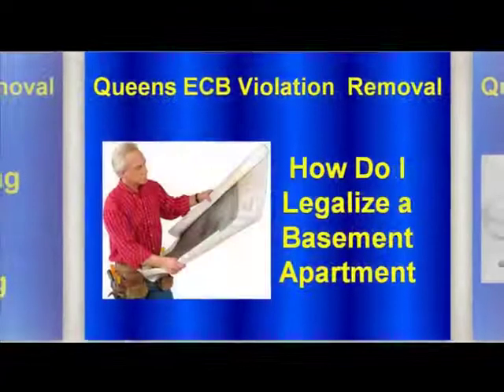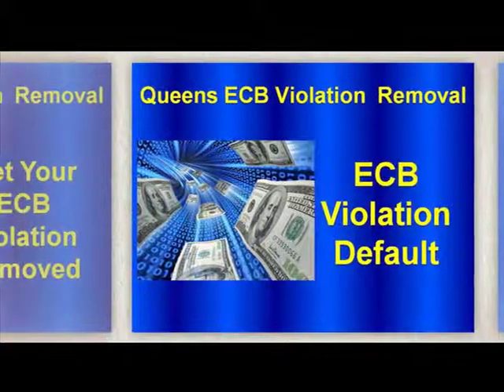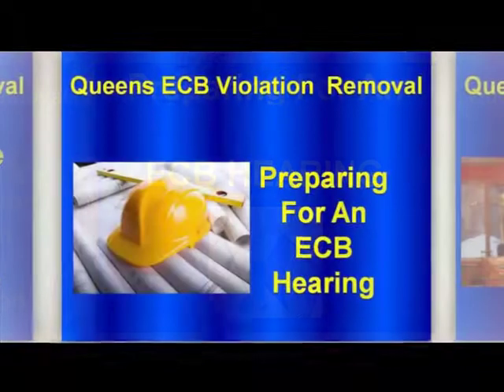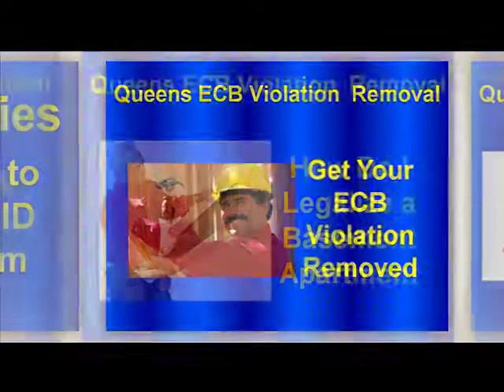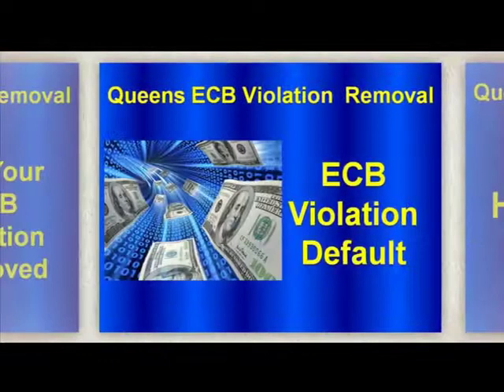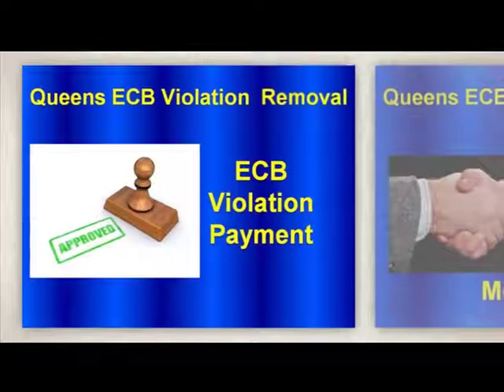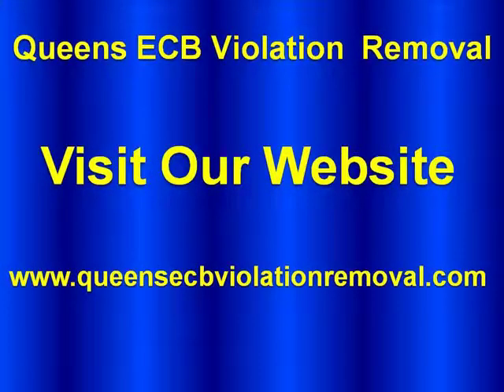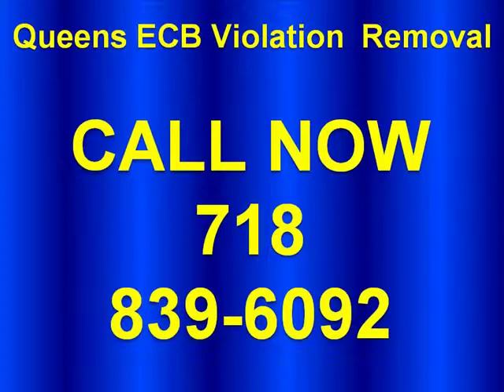QUEENS ECB VIOLATION REMOVAL - QUEENS ECB HEARING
Queens ECB Violation Removal. To get a Queens ECB Violation Removal, you have to prepare for the ECB Hearing. The majority of those who must attend a Queens ECB Violation Removal hearing, do so without hiring a lawyer, but it is allowable to have a lawyer. You will be responsible for paying the lawyer. You can also choose to have someone else with you to help represent your case, as long as they have all the necessary information. Witnesses are also allowed to come to the hearing in your behalf. You should also bring all paperwork, photos or documents when preparing for a Queens ECB Violation Removal hearing.
After you have gathered the required information, compose a statement explaining why they should approve of your Queens ECB Violation Removal.
The ECB Violation you were issued will list the Violation you are accused of, as well as a date, time and location for your hearing.  At this point, you will be requested to defend your case if you want a Queens ECB Violation Removal.  You should be prepared to explain why this ECB Violation should be removed.  If for whatever reason you cannot make it to your scheduled Queens ECB Violation Removal hearing, then call New York's government information hot line to schedule a new one.  If you are in New York City, this number is simply 311.
Regardless of what you do, do not simply skip the Queens ECB Violation Removal Hearing, as this can lead to more serious penalties, including up to a $25,000 fine.